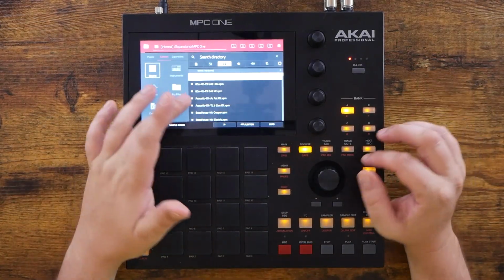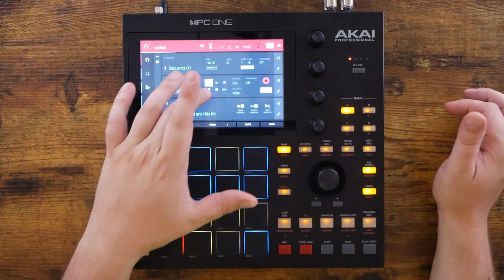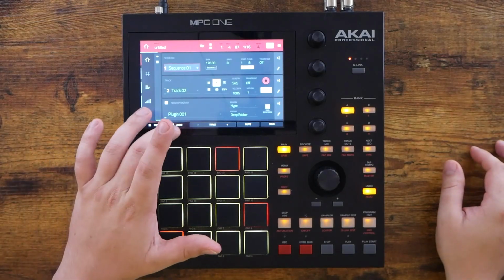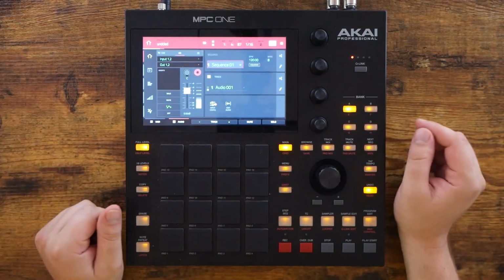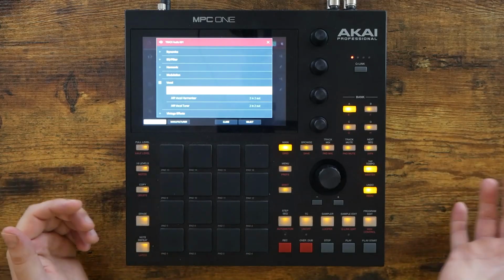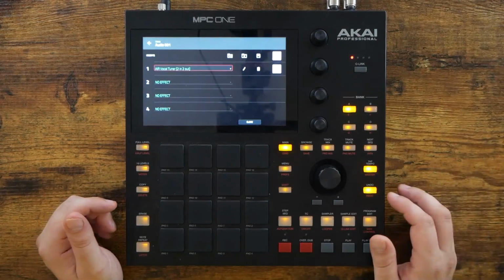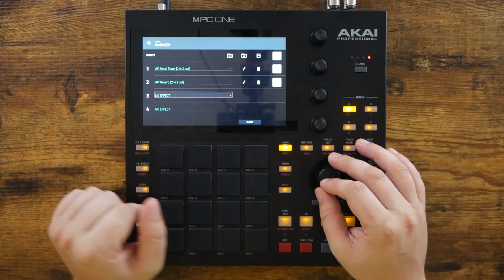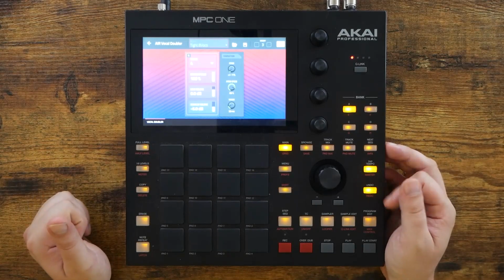The MPC One Makes Anyone a Singer!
Today I'm showing how the new standalone MPC vocal effects can help even the weakest of vocalist turn their voice into a very usable instrument! The vocal effects of the 2.10 firmware update are probably my favorite feature, and as someone who lacks any vocal confidence, I use them frequently! Enjoy the video :)

Akai MPC One
Zoom Livetrak L-12 (audio recorder)